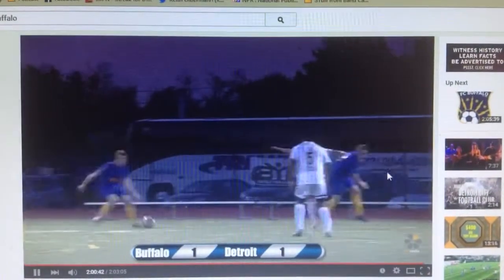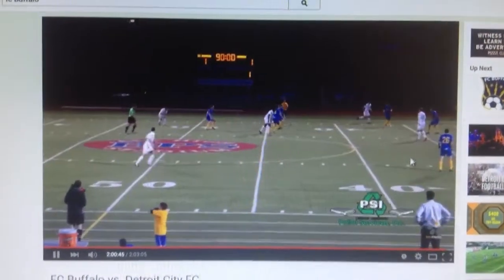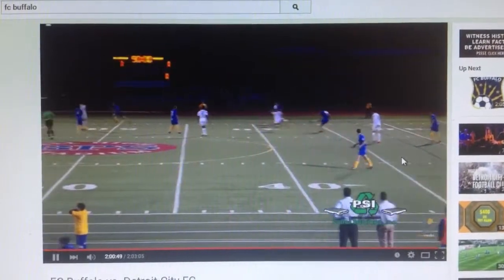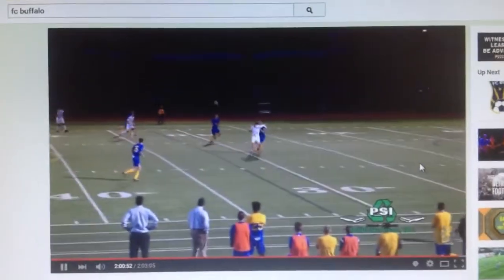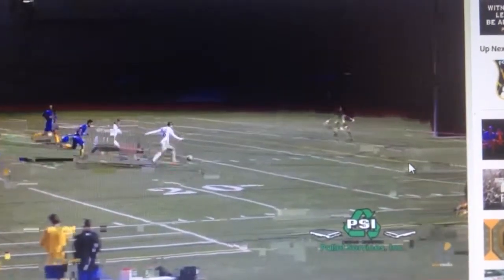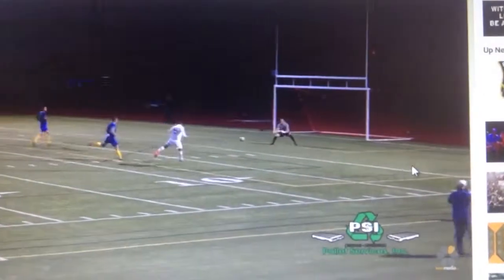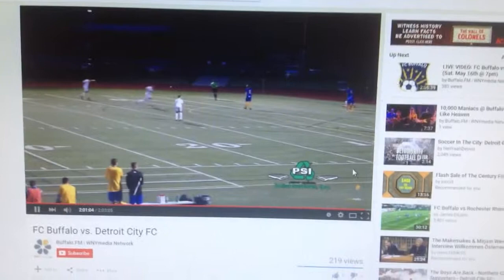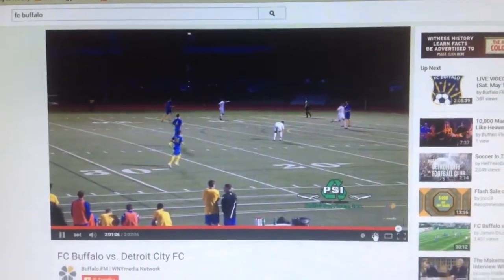DCFC vs FCB: Last second save (did it go over the line)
I put this up after watch a good 1-1 draw between Detroit City FC and FC Buffalo on May 23rd

I highlight the last minutes save by FC Buffalo the big question did it go over the line before it was kick away

I show it twice one in real time
And then setting on slow monition setting

The question did it go over the line